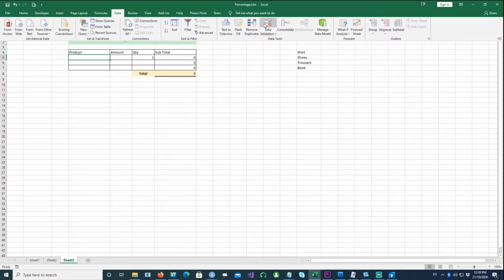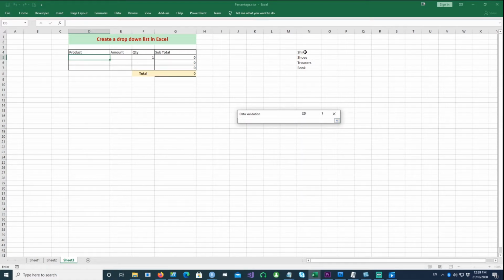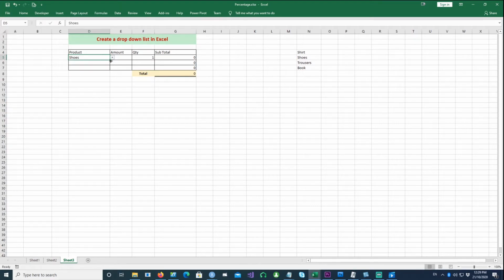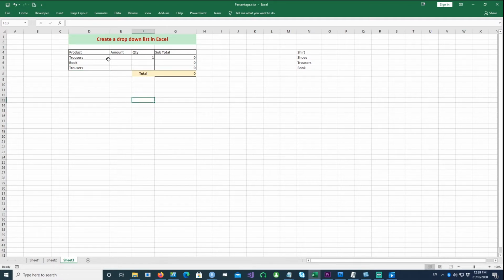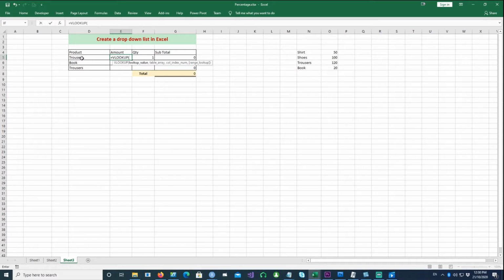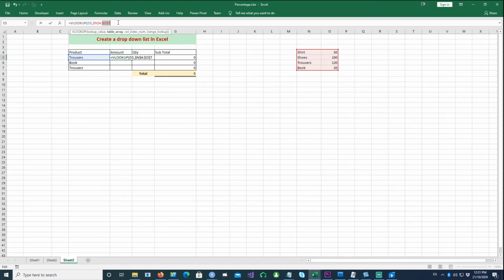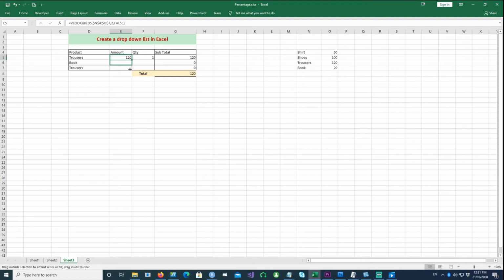Dropdown lists in Excel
Learn how to create a dropdown list in Excel for easier and consistent data entry.